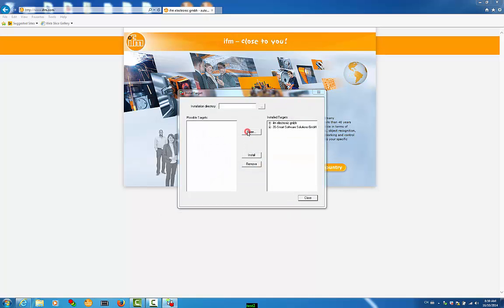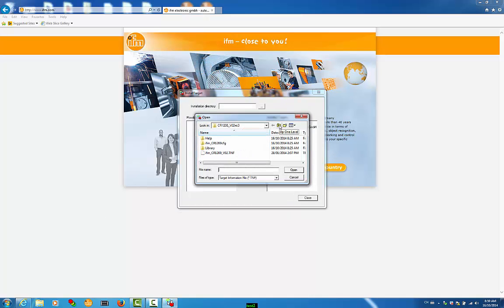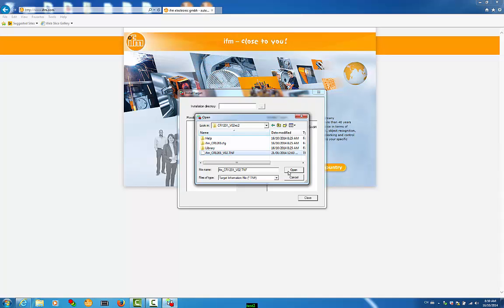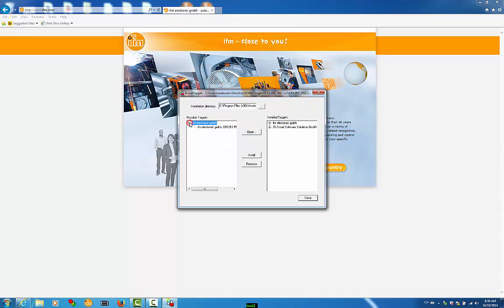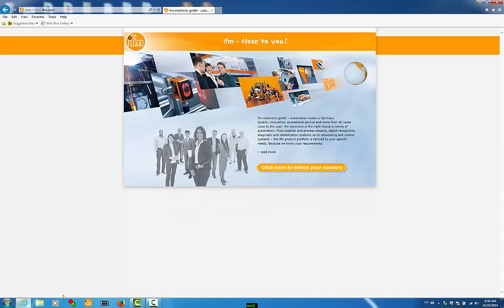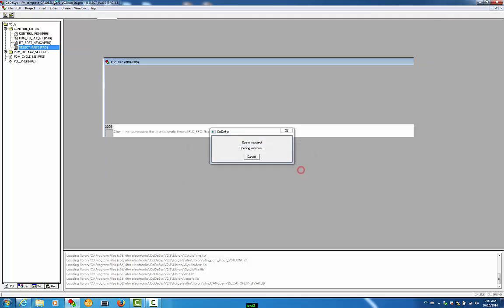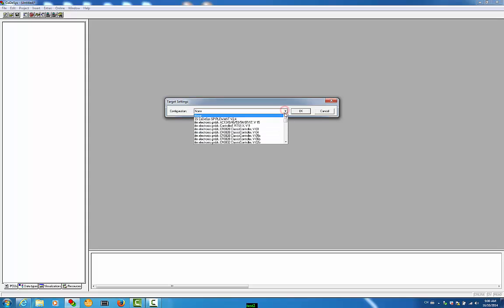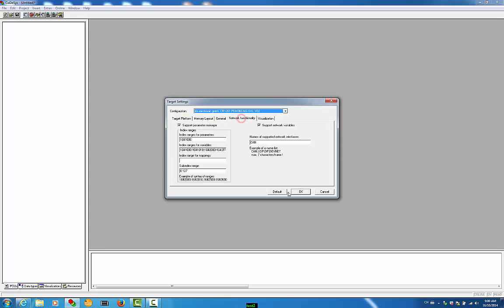How to: install target files on R360 controllers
Step by step instructions for installing a new target in CoDeSys